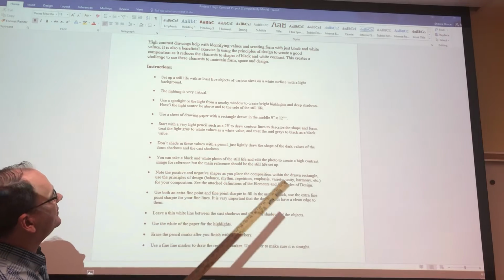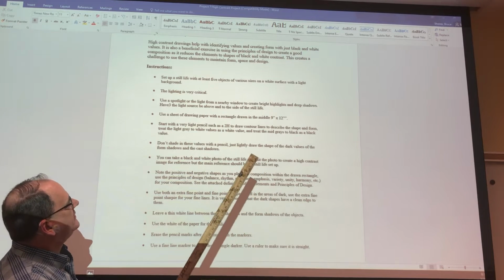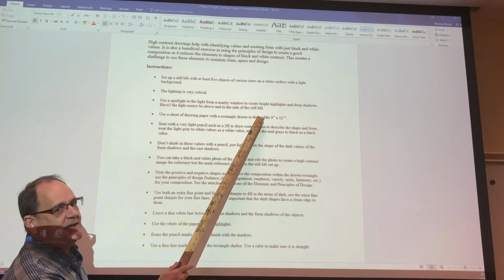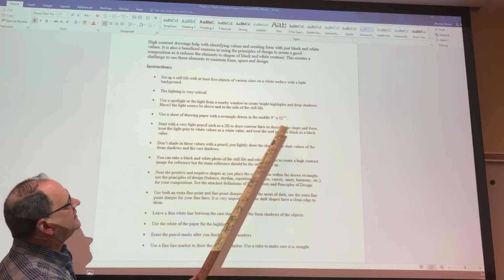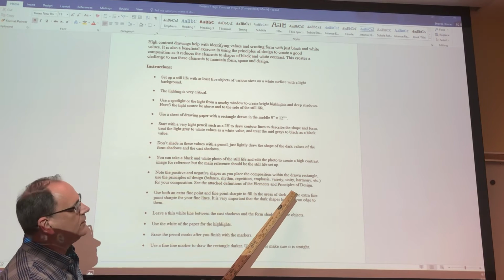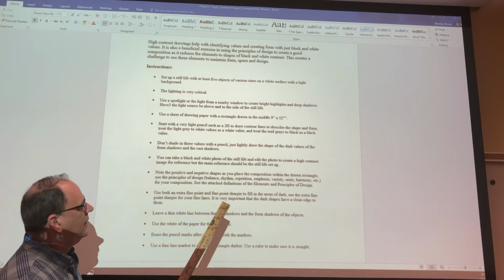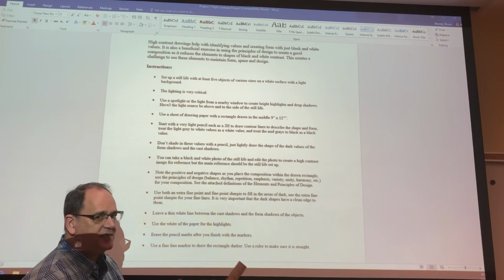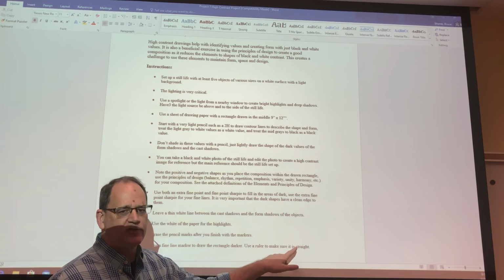Instructions for the High Contrast Project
High contrast instructions.